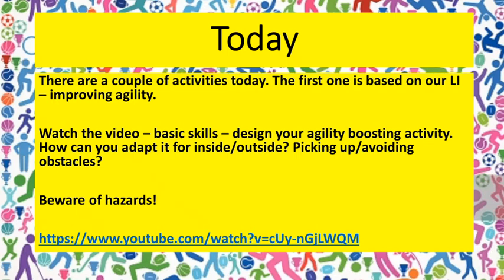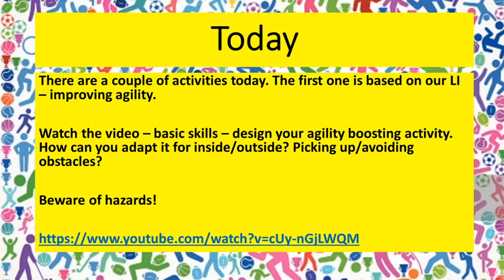PE Week 5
We are looking at agility today.